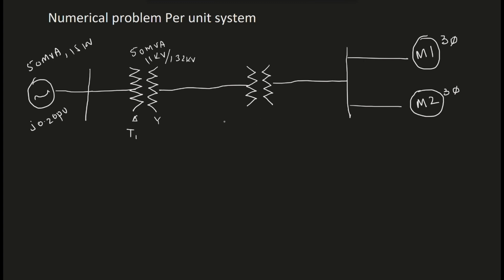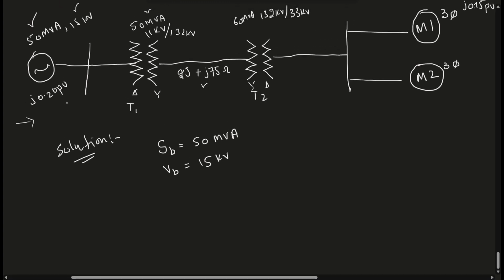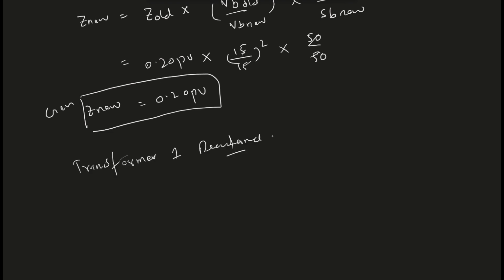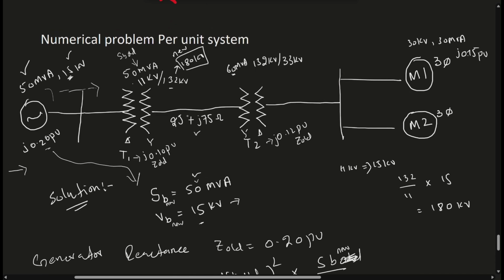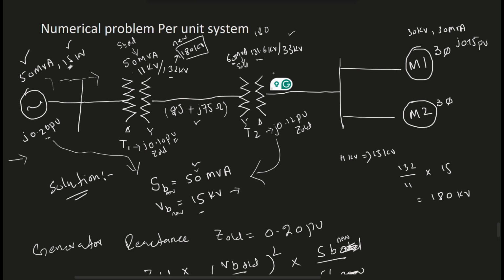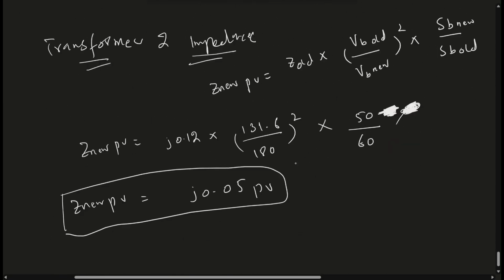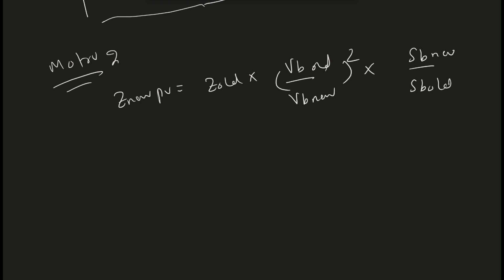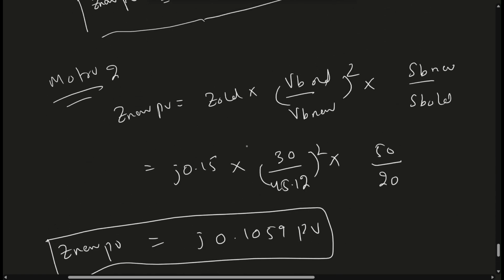Per unit system Numerical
In this video, we solve a step-by-step numerical problem on the Per Unit (p.u.) System – a fundamental concept in Power System Analysis. 🚀

You’ll learn:
✅ What the Per Unit System is and why it is used
✅ How to convert actual values to per unit values
✅ Step-by-step solution of a numerical problem
✅ Key tips to avoid mistakes in p.u. calculations

This video is perfect for Electrical Engineering students preparing for exams like GATE, ESE, and university tests.

📌 Topics Covered:

Base values (MVA base & kV base)

Per unit conversion

Simplifying calculations with p.u. system

Solved example with clear explanation